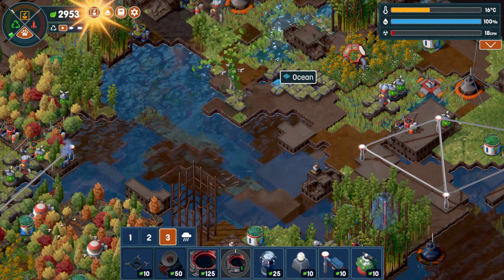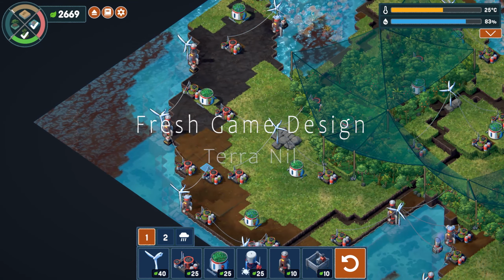Terra Nil - The way of nature restoration through engineering - Fresh game design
Terra Nil will try to showcase the way of nature restoration through engineering. So lets take a look how to transform toxic wastelandss into eden gardens. Lets go!